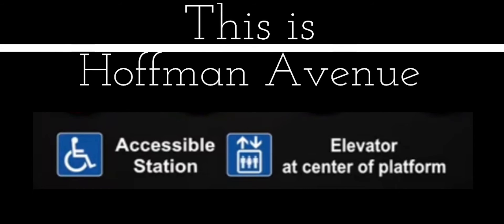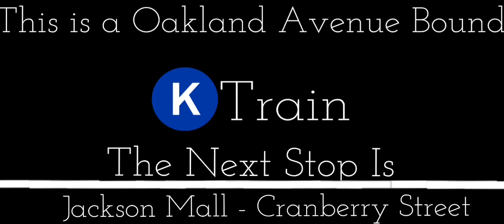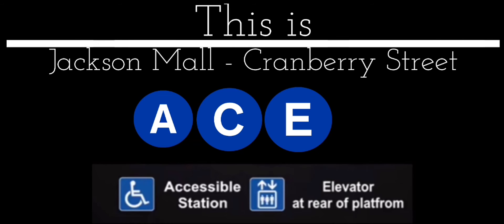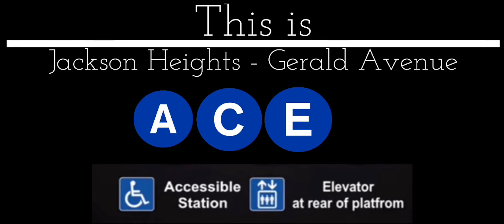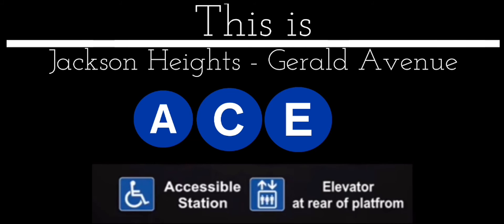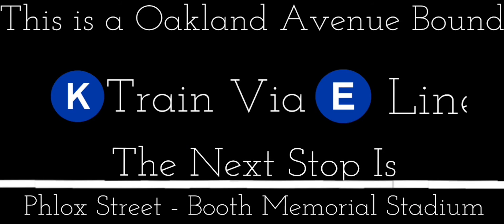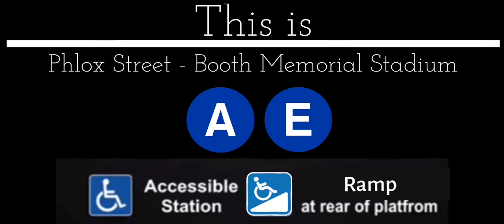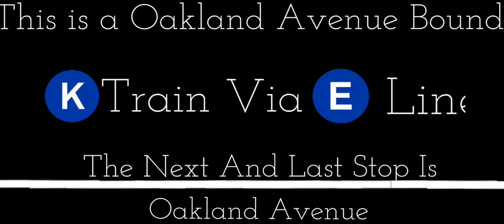Roblox AT Farmsdale Line R160 (K) Express Train To Oakland Av via E Line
Im Back!!!
Roblox AT Farmsdale Line  R160 (K) Shuttle Train To Oakland Av via E Line

Here are the AT Train announcements for the K Express Train To Oakland Av via E Line Line

Roblox: XxLegendaryWariorX
Display User :ThizzKidBullet

Discord User: ๖ۣۣۜSђøğửŋо☠|#2236 (changes )

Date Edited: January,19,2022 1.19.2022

Planned Videos:

1. Roblox AT Again
2. Roblox AT Again
3. Roblox PTA